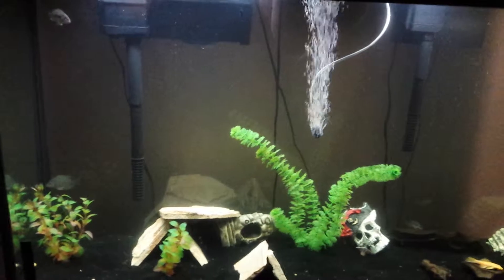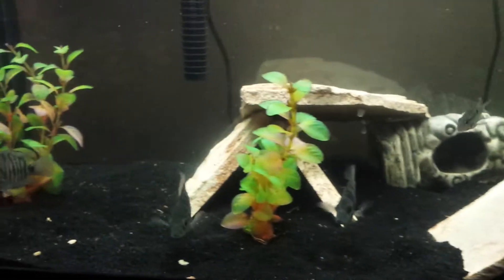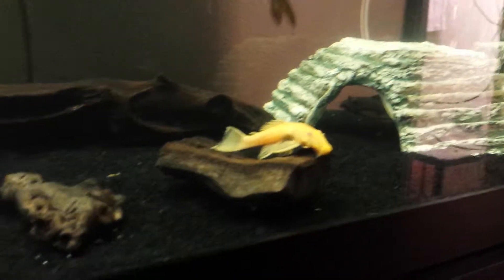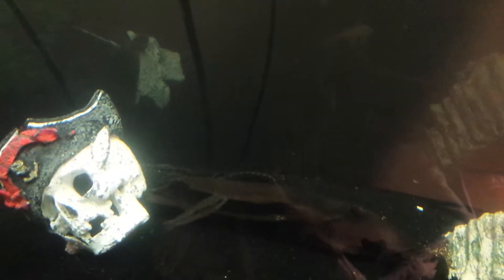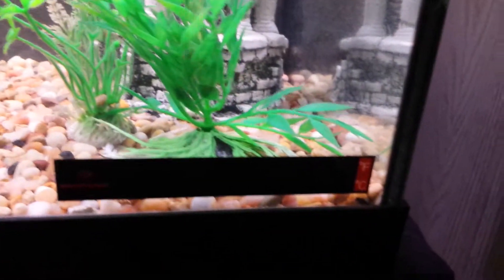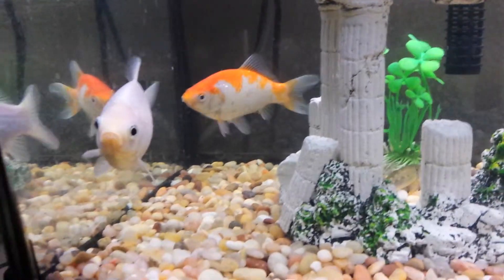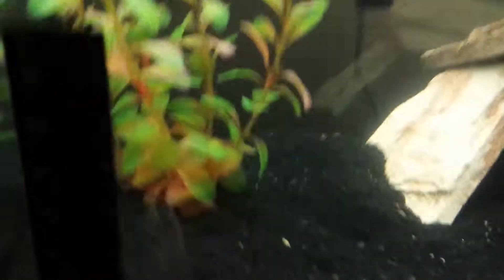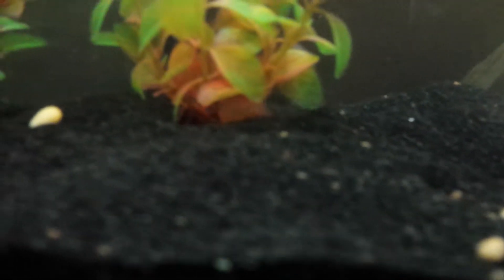Bedroom fish tanks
Just did a 50 percent water change and rearranged it a bit let me know how you like it.